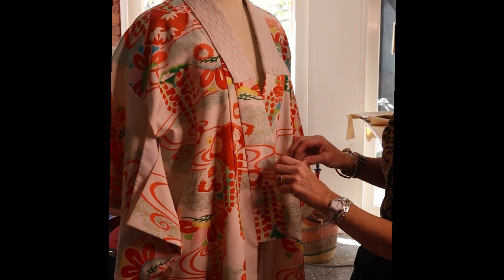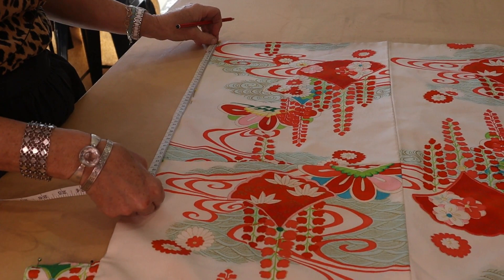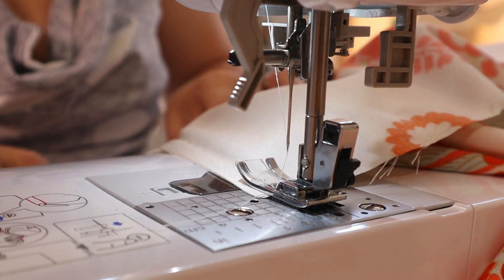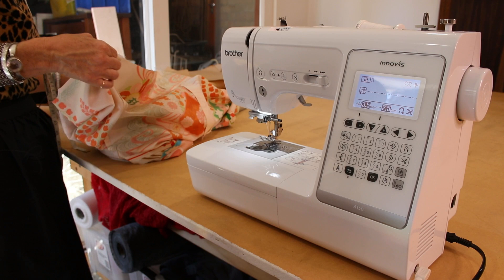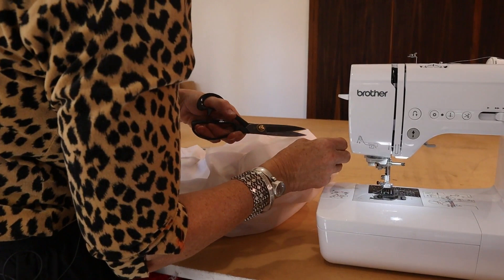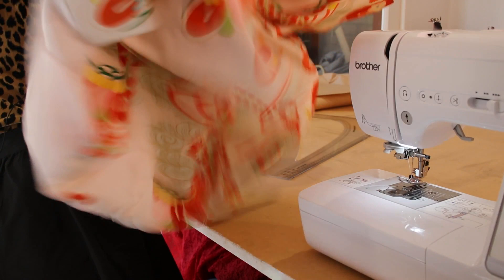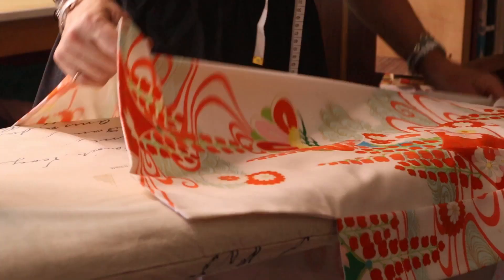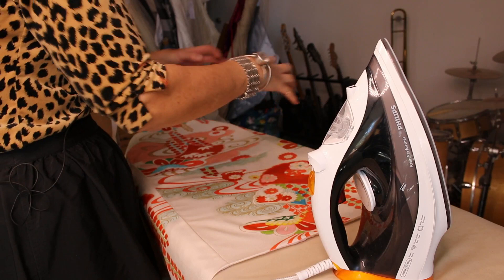Kimono Upcycle Sewing Project - Learn To Bag Out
Here we show you the strategy to upcycle a Kimono into a short version.  This is a Vintage Kimono I bought in West End Brisbane and I love it so much but I already have 2 Kimono's as dressing gowns and wanted to wear this one in Spring and Autumn with Jeans or a pencil skirt.  I love it more than ever now and instead of adorning my wall I am wearing it lovingly when I go out, fly or work in my home office coding.

The regular stuff;
To help more people learn how to sew faster we are releasing all of our sewing lessons onto our YouTube channel, --- make sure to subscribe --- as we are releasing new lessons every week.

I don't know everything which is why I am asking, listening and then putting together some awesome videos of awesome humans sharing their insights about sewing, sustainably and style.

Be nice, contribute, ask, make call outs that are helpful and supportive and then together we can make this channel something amazing.